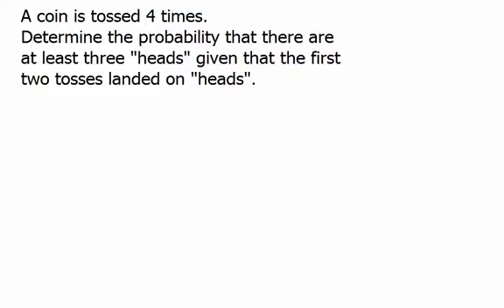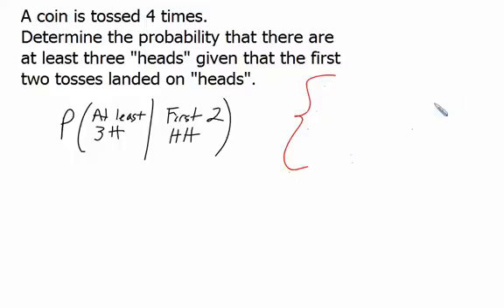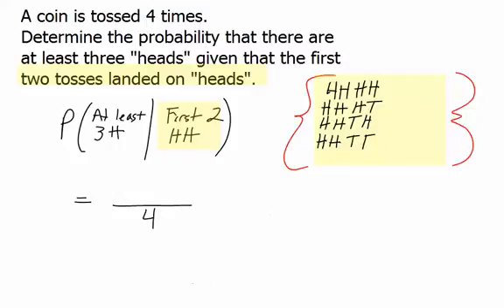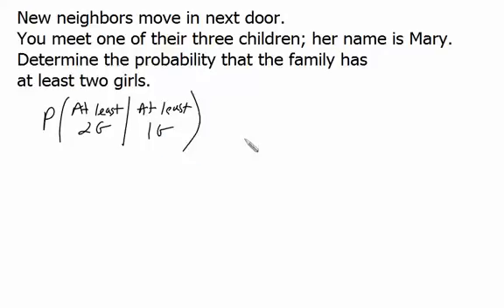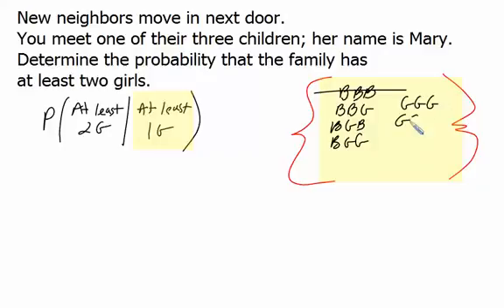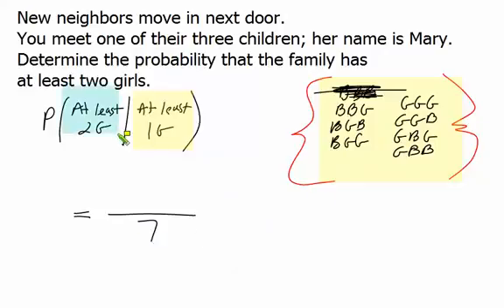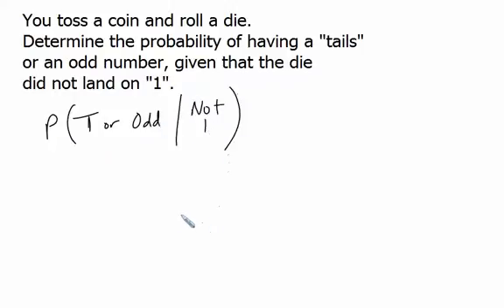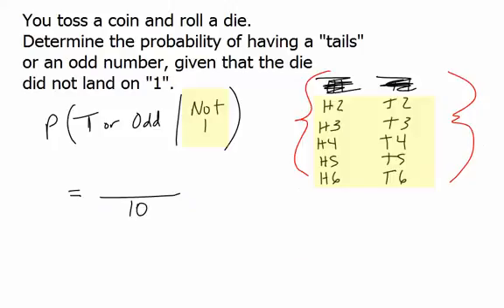Conditional Probability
Word Problems